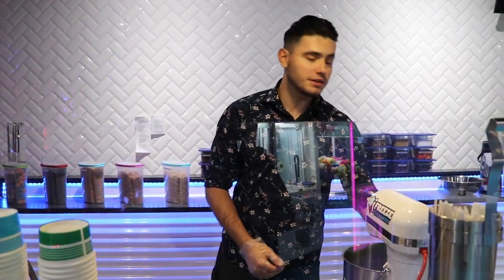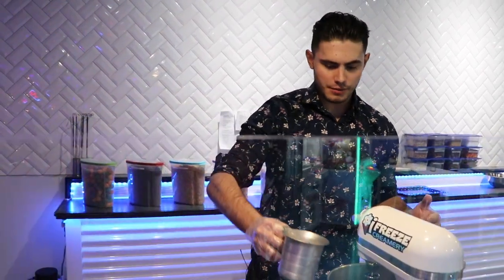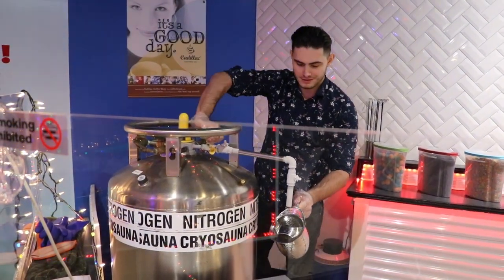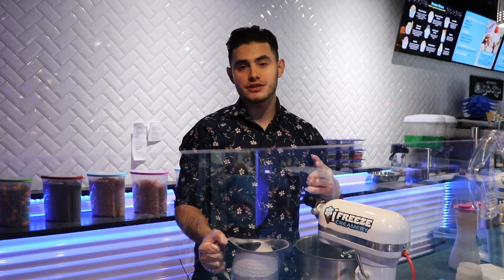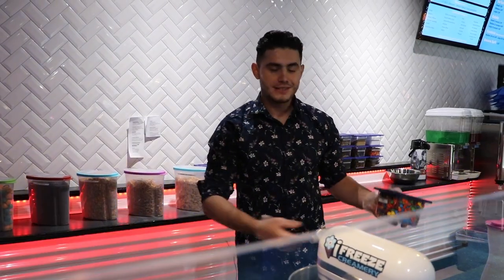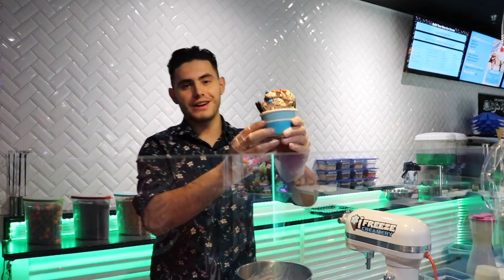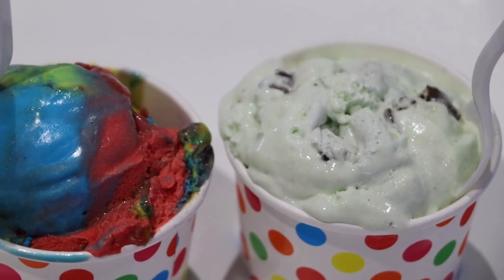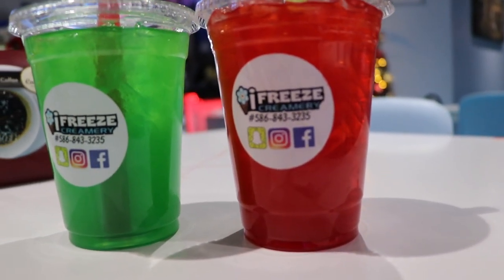IFREEZE CREAMERY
"iFreeze Creamery is a state-of-the-art ice cream shop and dessert restaurant located at 43702 schoenherr rd Sterling Heights, Michigan. By using liquid nitrogen to freeze our homemade, freshly made ice cream bases, iFreeze Creamery is making delectable treats and cravable sweets for all to enjoy. Try one of our ice cream creations, or a delicious milkshake, a tasty smoothies, or a soft serve made to order. Just pick out your flavors, select your toppings, and enjoy. It’s as easy as that! Swing by today, you and your kids are going to love our amazing sparkly floor :) It’s something you can’t miss out on!!